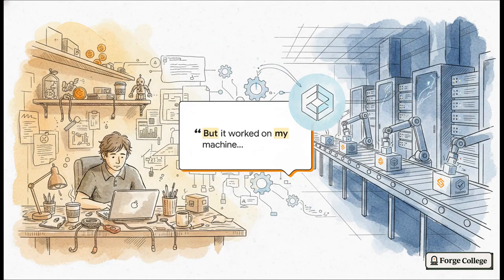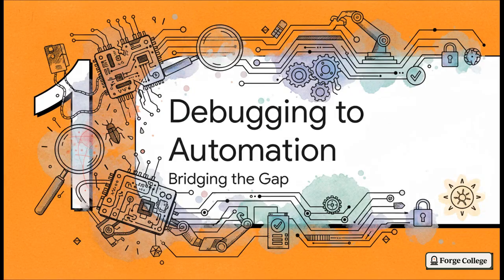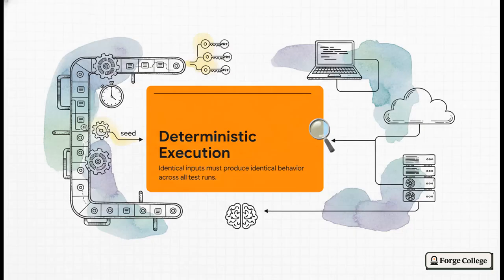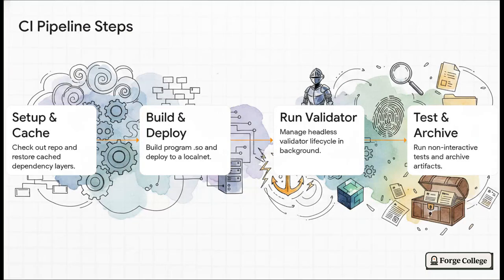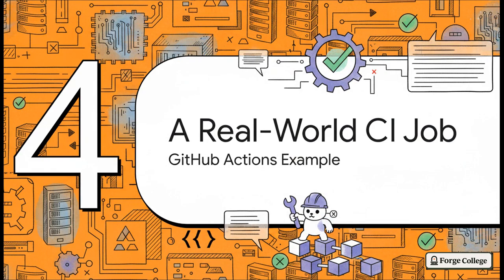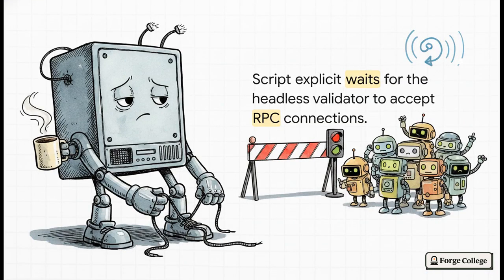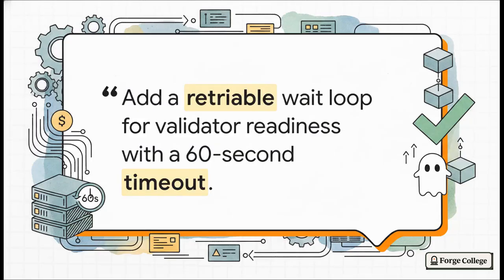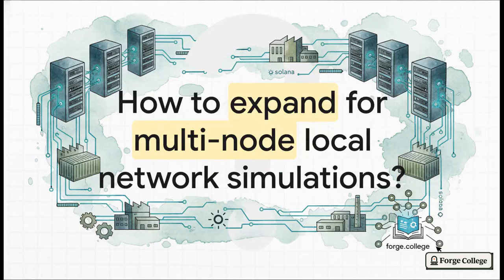Continuous Integration for Anchor Test Suites — Forge College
Want repeatable, actionable Anchor test runs in CI so Solana program changes are validated automatically? This lesson shows how to run Anchor tests headlessly in pipeline environments and collect the logs and artifacts you need to diagnose failures without interactive access.

You will learn how to provision a reproducible CI environment for Anchor tests, start a headless Solana validator in a pipeline, and invoke anchor test non-interactively so runs exit with deterministic status codes. The lesson covers pinning Rust, Solana tools, and Anchor CLI versions to ensure reproducible builds, techniques to isolate or mock time- and network-dependent behavior, and best practices for seeding keypairs and deterministic test data. You'll also see how to capture and archive program logs, transaction traces, and binary artifacts so a failing pipeline provides actionable context. Finally, you will prepare a concrete CI job script you can adapt for GitHub Actions or GitLab CI and validate locally before pushing.

Intermediate developers who already run anchor test locally and read program logs, and who want to automate those tests in CI. Prior experience with Solana local validators and basic Rust/Anchor tooling is assumed.

- Reproducible environment provisioning: pinning Rust, Solana toolchain, and Anchor CLI
- Starting a headless validator and running anchor test non-interactively
- Deterministic tests: seeding keypairs, mocking time, and isolating external dependencies
- Artifact collection and archival: program logs, transaction traces, and build artifacts
- CI job script patterns for GitHub Actions and GitLab CI and local validation tips
- Exit codes and reporting so pipeline failures are actionable without interactive debugging

Ready to automate Anchor tests and build a reliable CI foundation for Solana development?